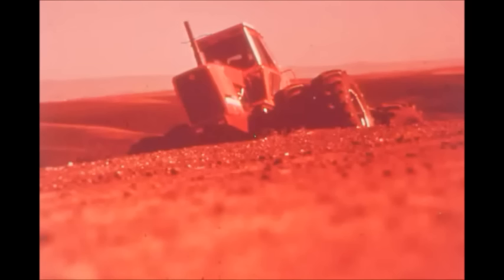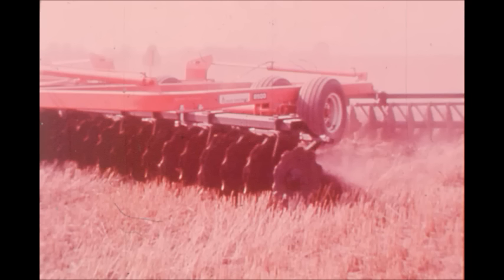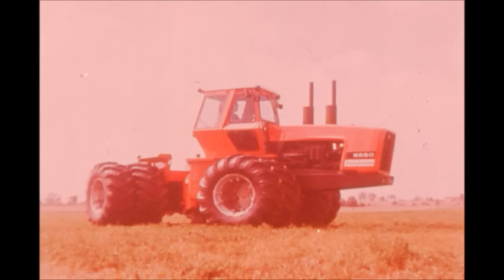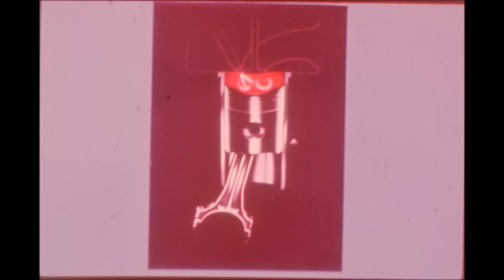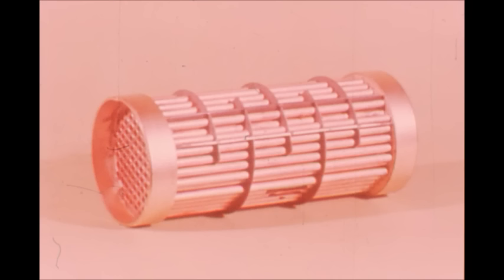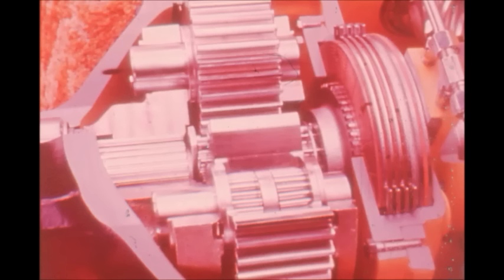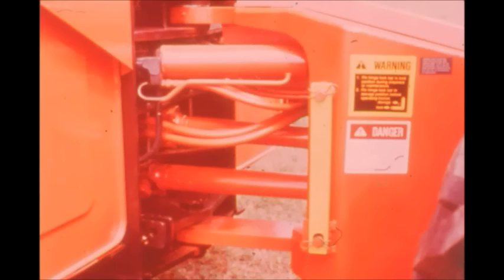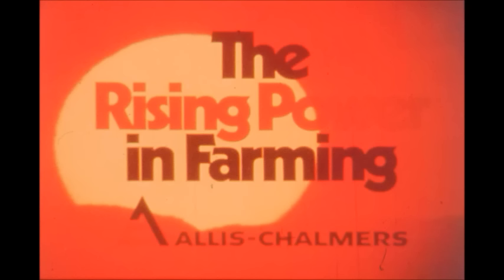1970's Allis Chalmers 8550 Tractor Demo Pak Tape AC050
1970's advertisement for the 8550 Allis Chalmers tractor from a Demo Pak machine which was used by dealers before VHS. Its basically a narrated slide show.